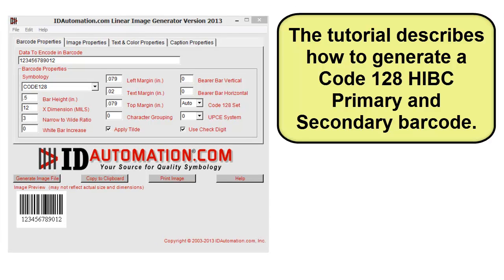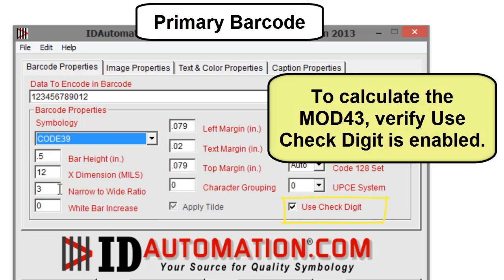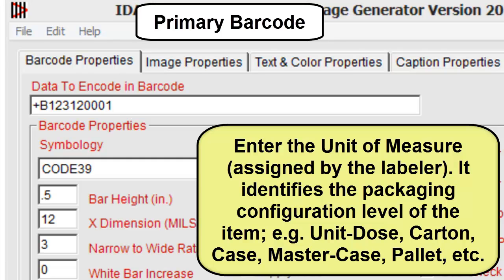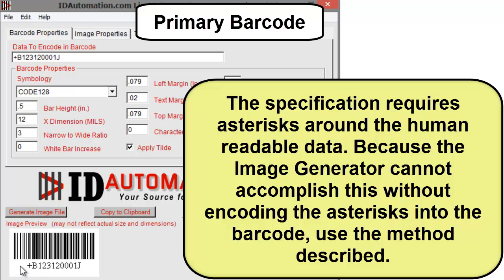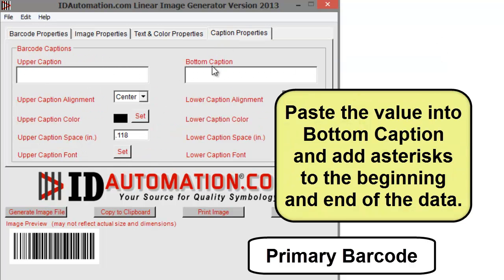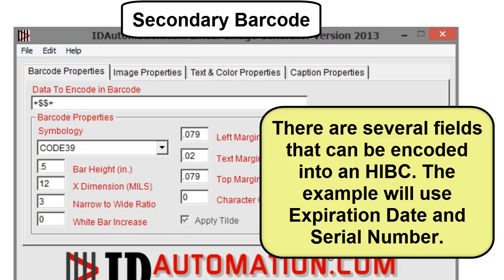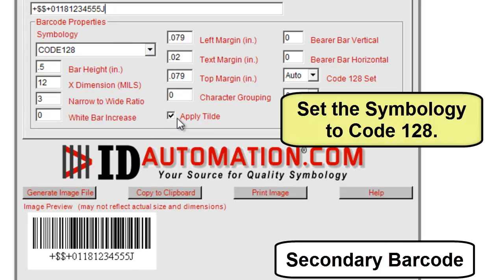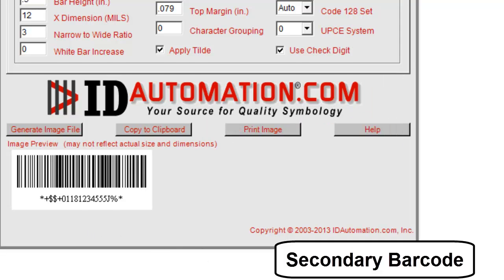How to Create a Code128-HIBC Barcode with Image Generator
The tutorial describes how to create a Code 128 HealthIndustryBarCode Primary and Secondary barcode with the IDAutomation Barcode Image Generator